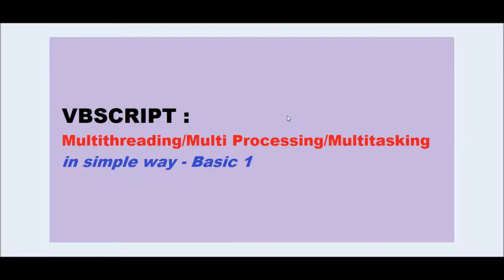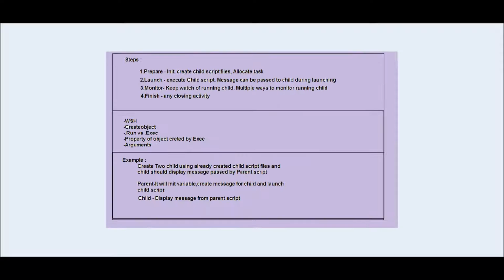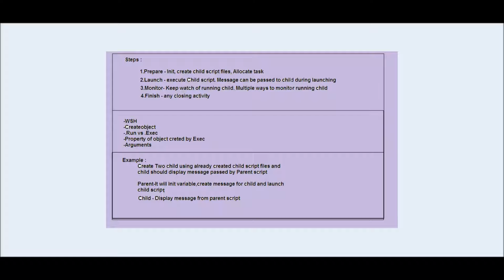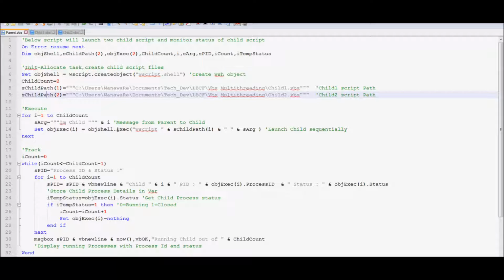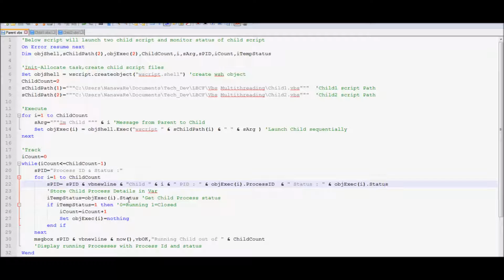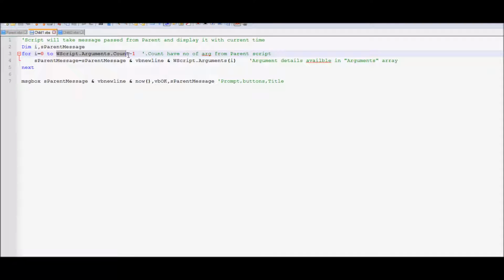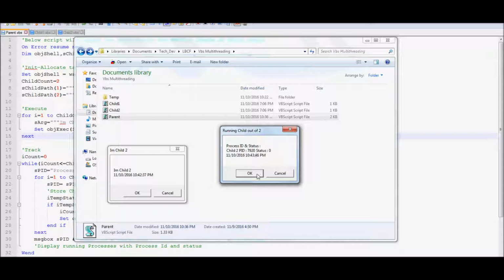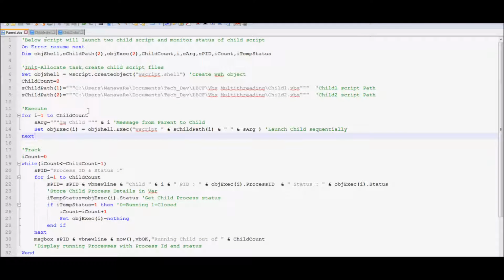Vbscript Multithreading/MultiTasking/MultiProcessing In Simple Way : Basic 1 - Existing Child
Simple way to achieve multi tasking / Multi threading /multi processing in vbscript-vbs.
Steps  :
-Prepare Child Task
-Launch Child Script - already created
-Monitor Child Script
-Finishing activity